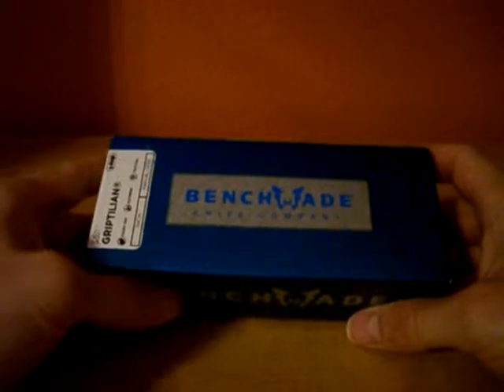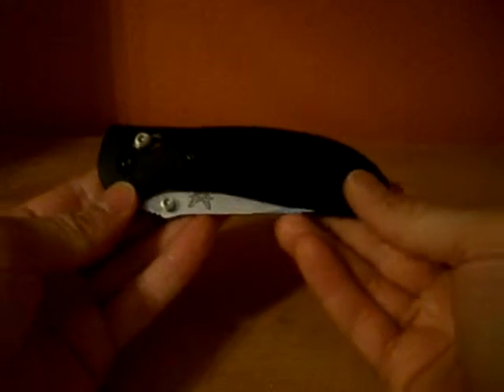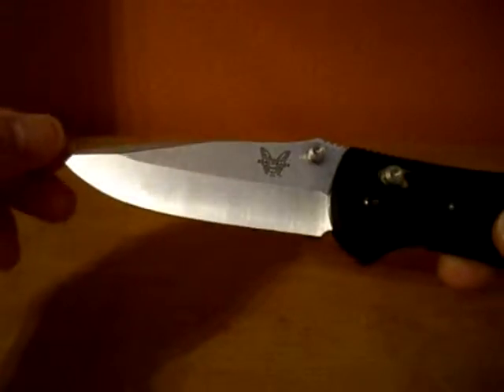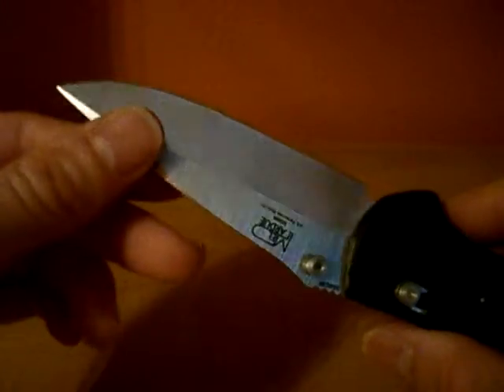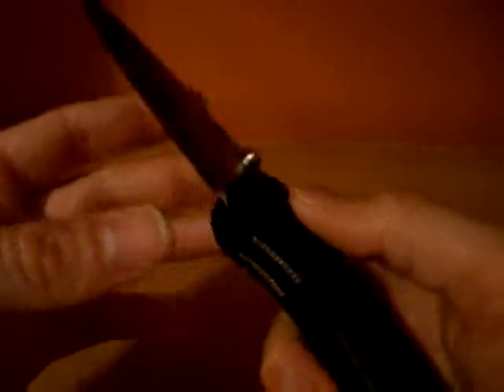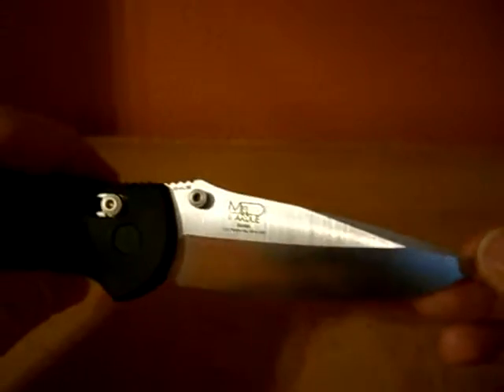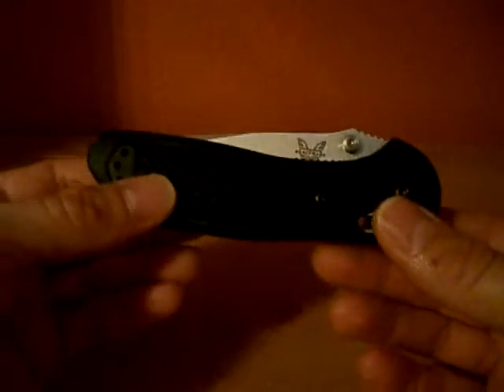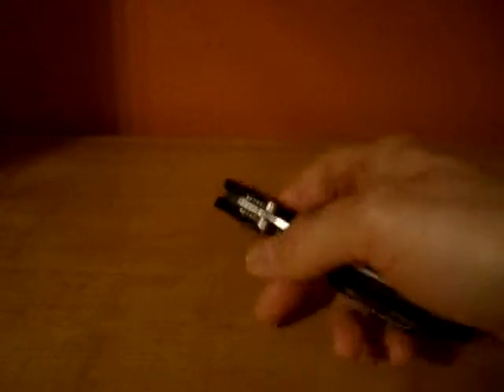Benchmade 551 Griptilian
The perfect EDC!